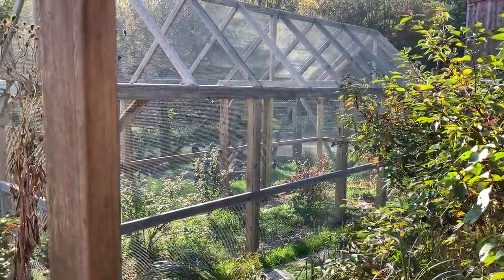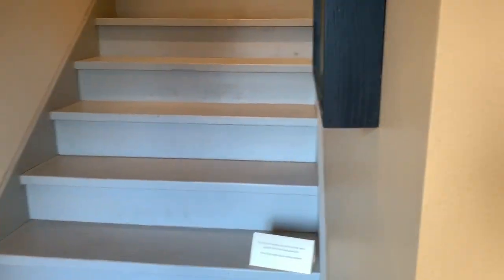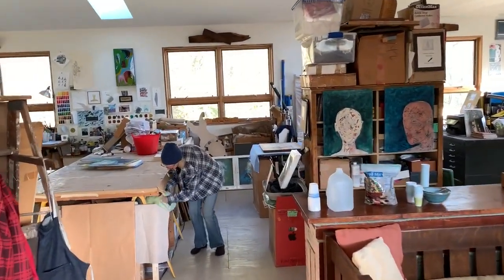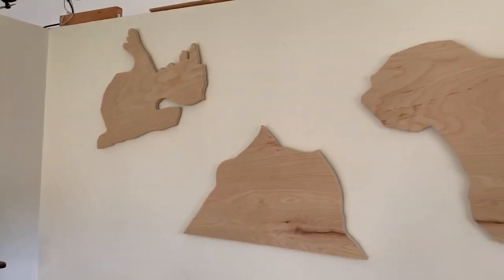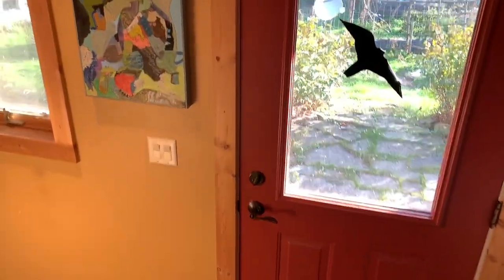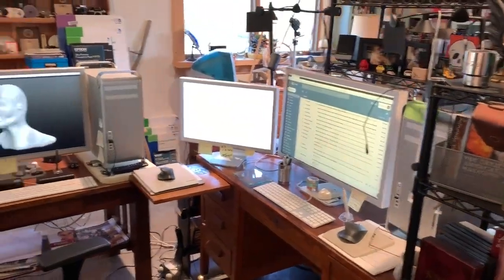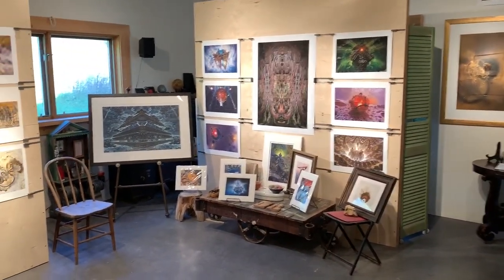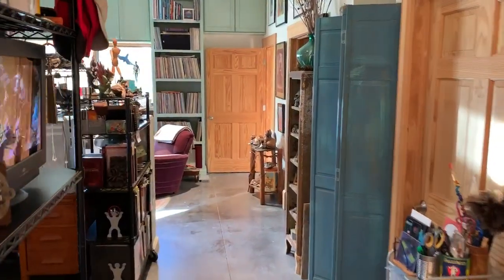Fall Art Tour at Otter Creek Arts 2019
An impromptu walk through of our open house at Otter Creek Arts during The Fall Art Tour 2019